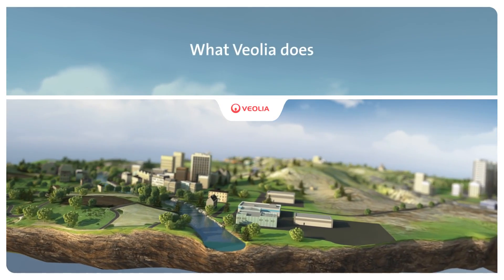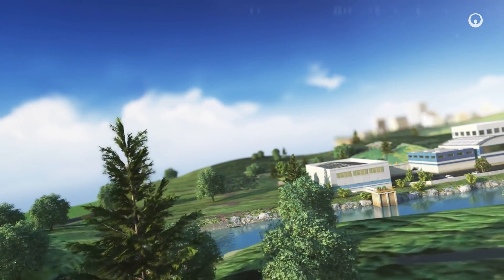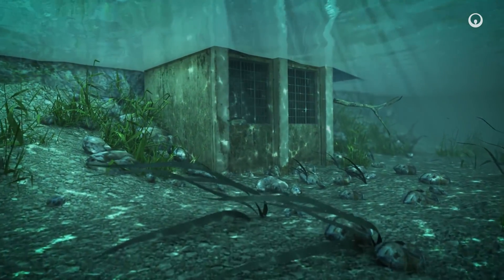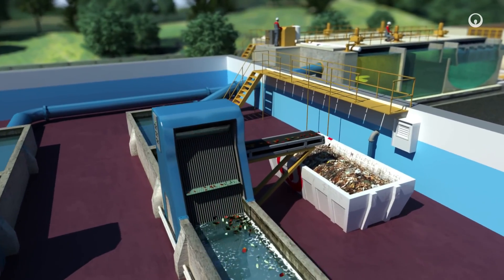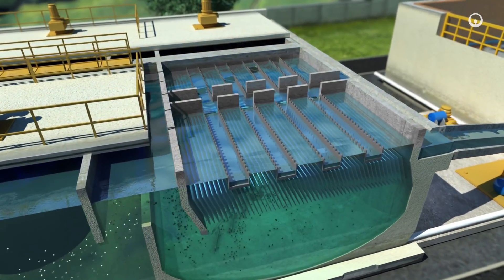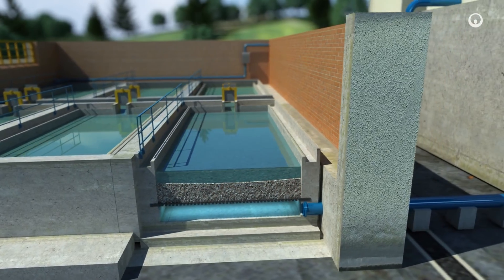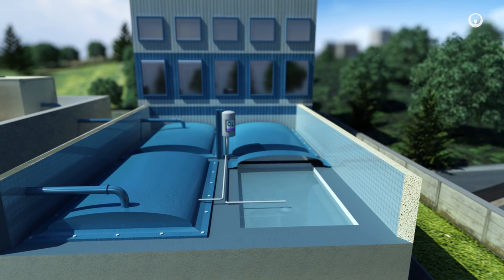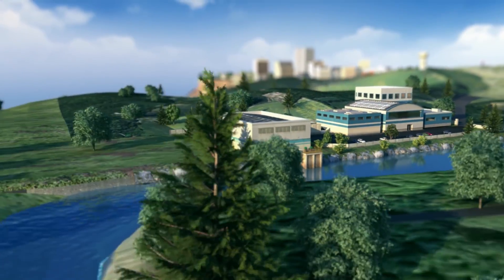HOW and WHY do we manage DRINKING WATER PRODUCTION?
Veolia Water Technologies designs, delivers, maintains and upgrades water treatment plants and systems alongside our public and private customers all over the world. Our expertise and technologies ensure the quality and safety of the drinking water supply.